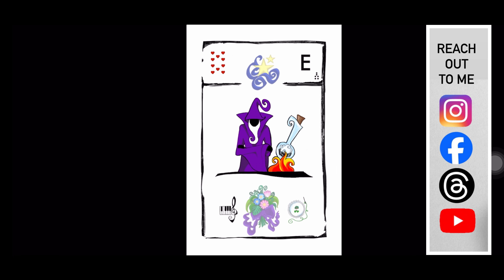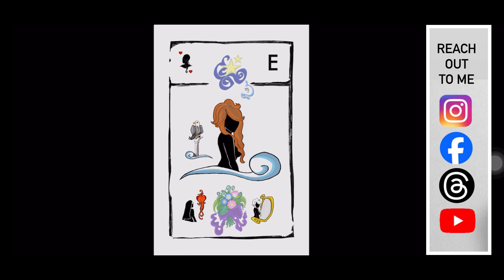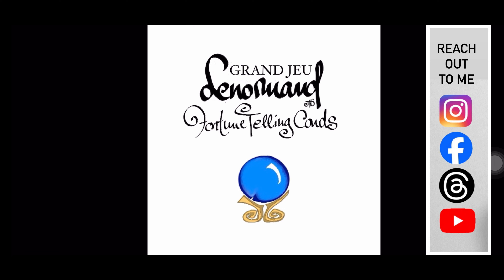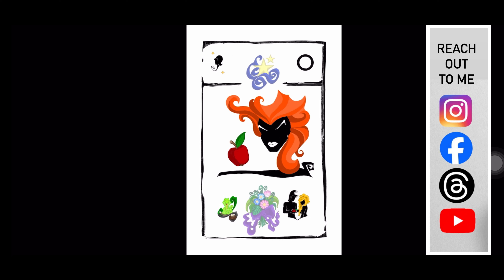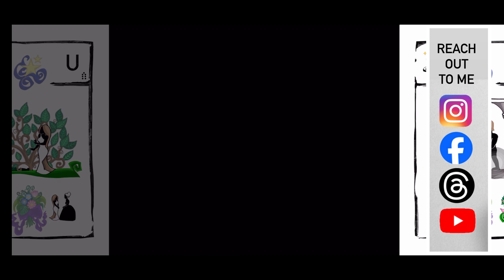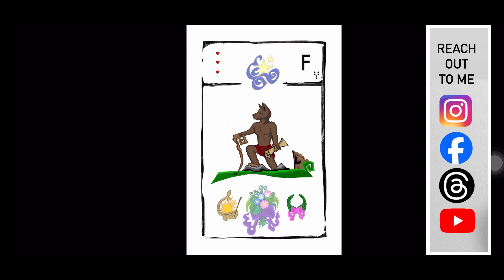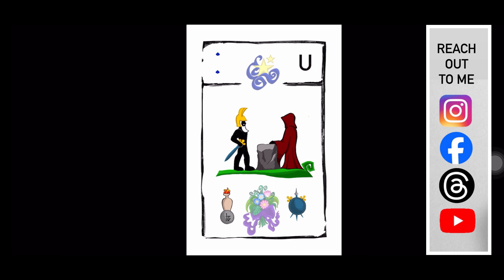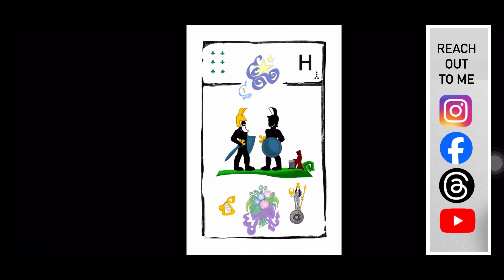Take a look at: The Grand Jeu Lenormand Fortune Telling Cards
This is about the Grand Jeu  Lenormand Fortune Telling Cards  I created - it is a short "take a look at"

These cards are part of my Fortune Telling Card Collection - these collection consits of different versions of Fortune Telling Cards:

- The Skat Fortune Telling Cards
- The Playing Card Fortune Telling Cards
- The Grand Jeu Lenormand Fortune Tellimg Cards
- The Lenormand Fortune Telling Cards:
1. The Black & White Edition - The Cards like they are presented in my book.
2. The Color Edition - The Cards in color.
3. The Halloween Edition - The Lenormand symbols are showing up in their Halloween costume.
4. The Glow in the Dark Edition - it is getting dark and the Cards are glowing.
upcoming in fall/ winter:
5. The Color Playing Card Edition - The Color Cards have Playing Card inserts.
6. The Christmas Edition - ´this The Season - The Lenormand Cards are ready for Holiday Season